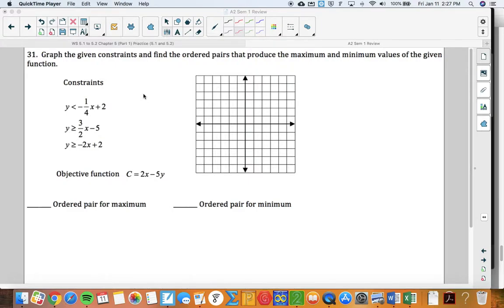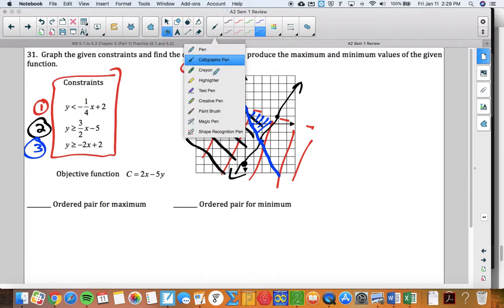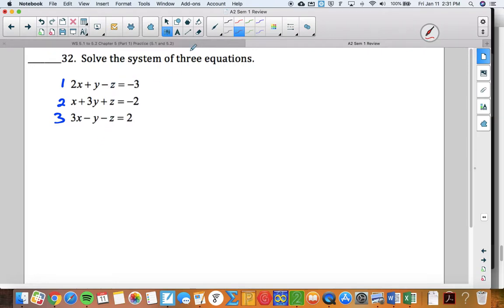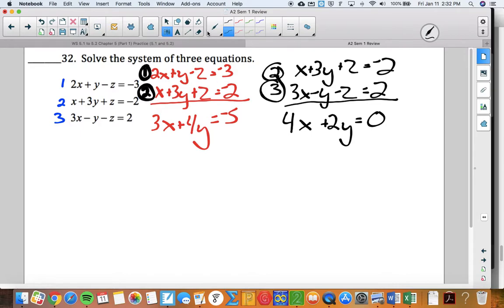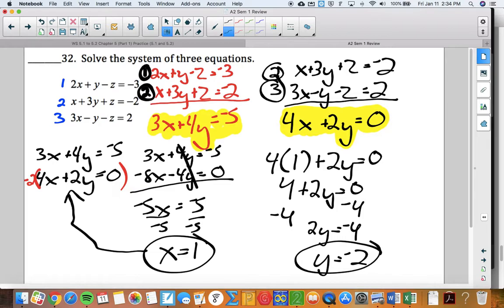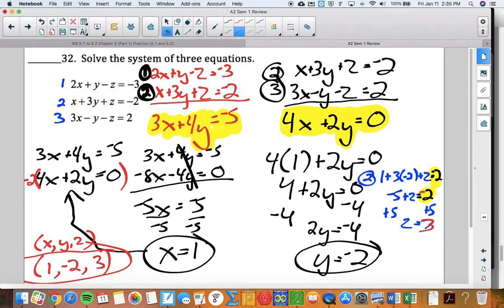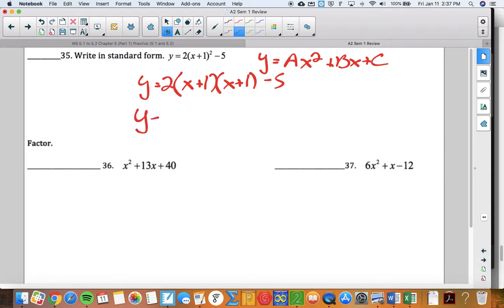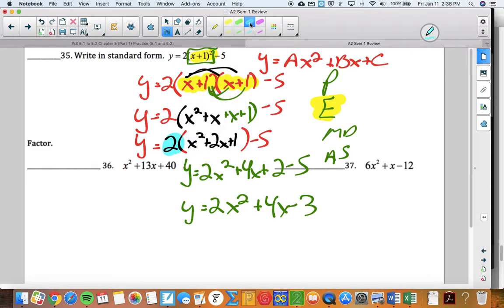A2 Sem 1 REV 31-35